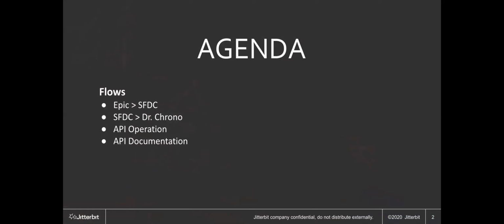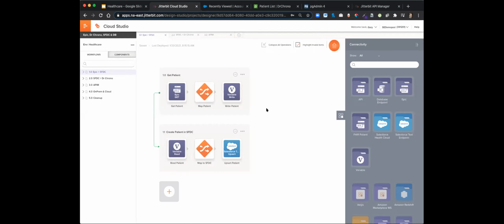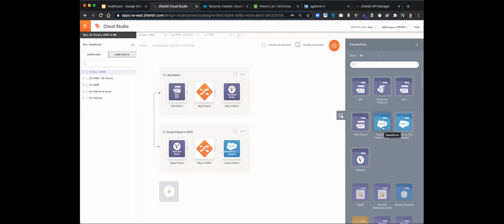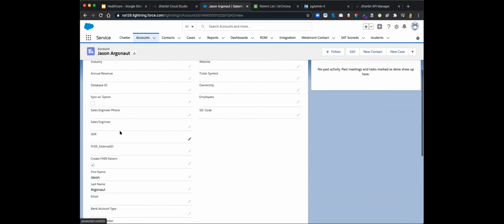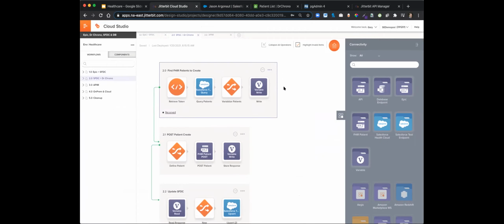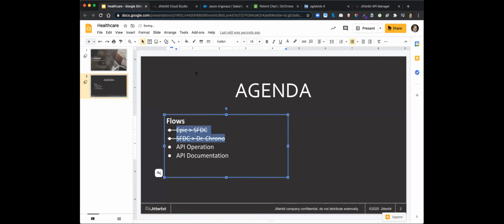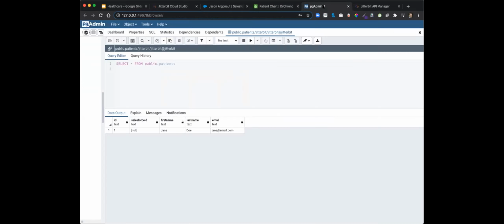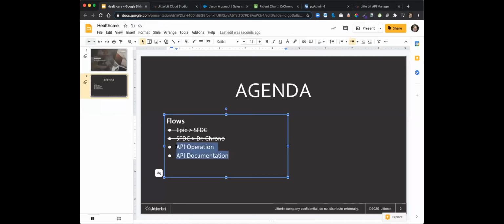Jitterbit Healthcare Solution Overview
Epic FHIR to Salesforce
Salesforce to DrChrono
API Creation